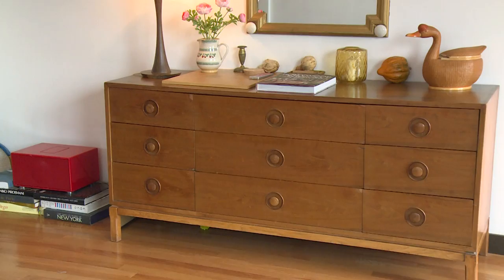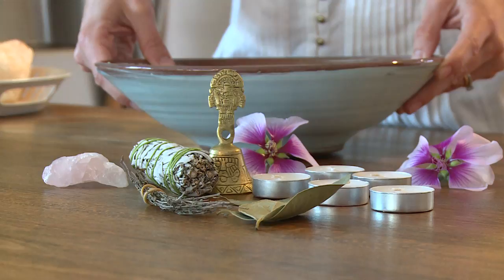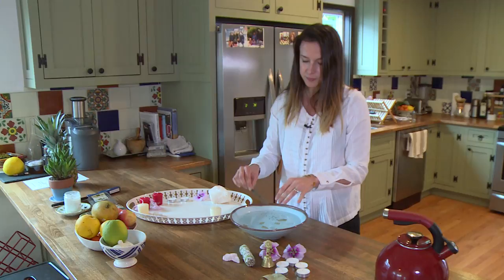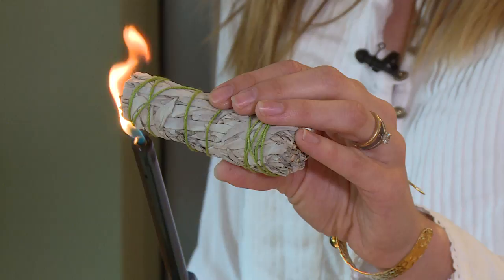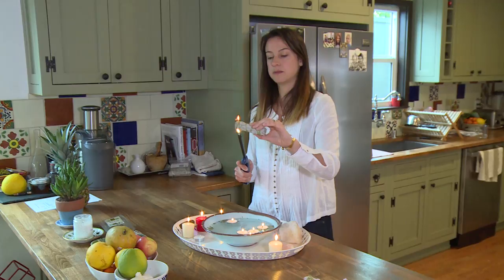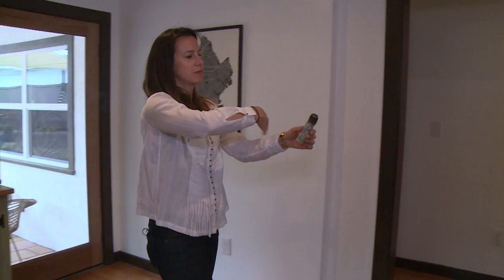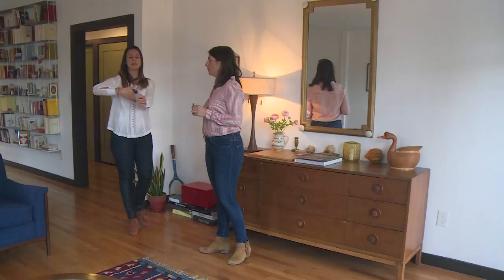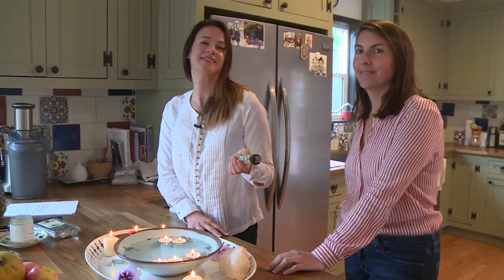Feng Shui with Me Space Clearing/ House Blessing Tutorial by Marianne Gordon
Marianne Gordon, Feng Shui expert, shares a free "Space Clearing" tutorial video on her channel (also called House Blessing).

Sage burning is a ritual that improves air quality and your overall house energy.

Happy space clearing!

Video: Valerie Defert, Sebastien Vuagnat